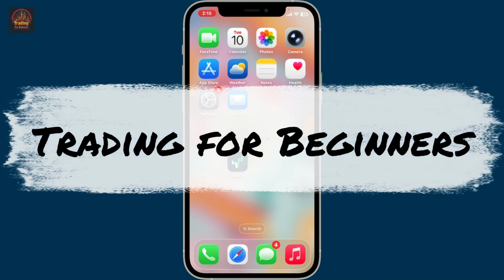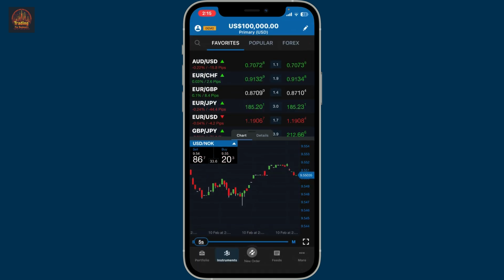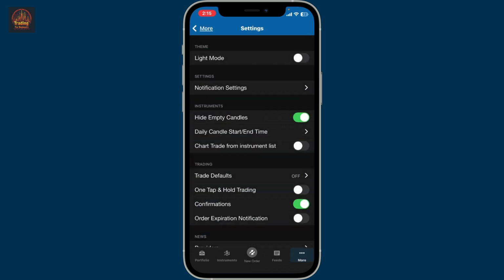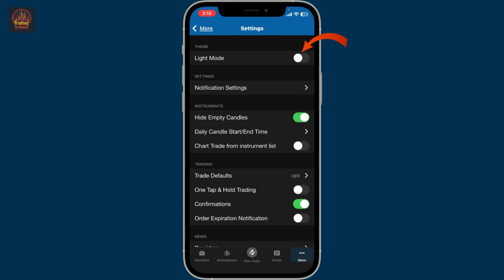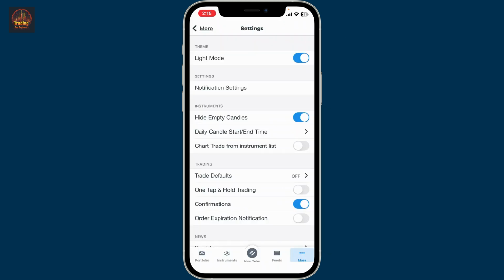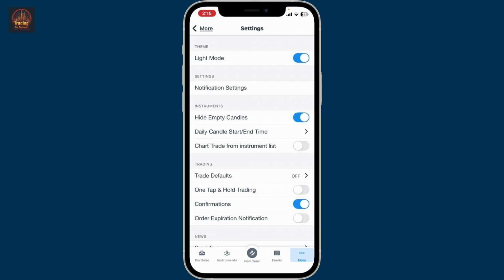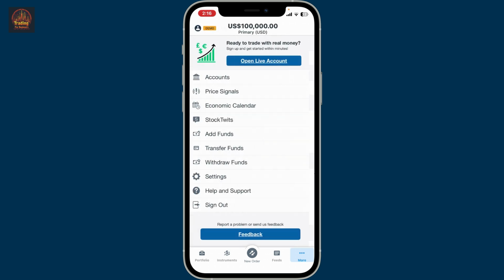How to Turn On Light Mode in OANDA App (2026)?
Want a brighter, cleaner look while using the OANDA app? In this step-by-step tutorial, I’ll show you exactly how to switch the OANDA app to Light Mode in 2026. Whether you’re new to trading or just prefer a lighter screen theme, this quick guide will help you change your display settings in just a few taps.

This tutorial is beginner-friendly and works great for both new and regular OANDA users. Follow along and update your app appearance in minutes.